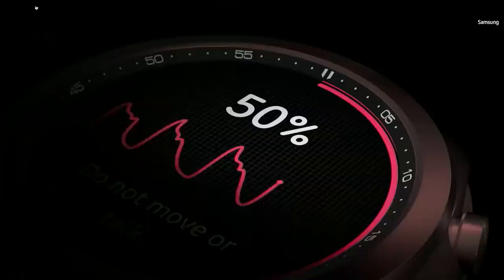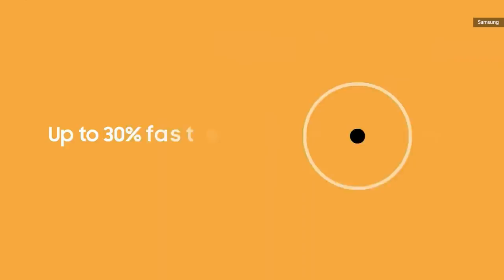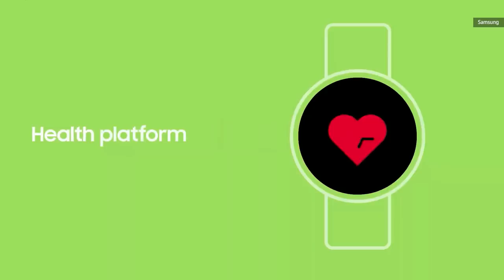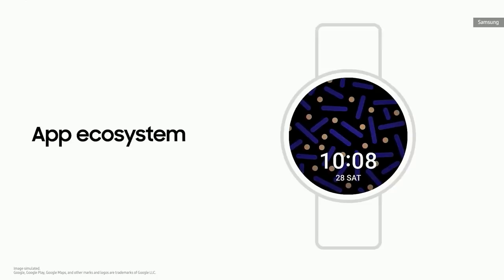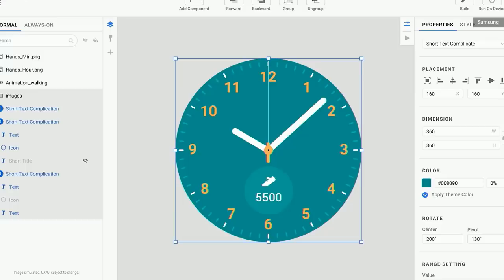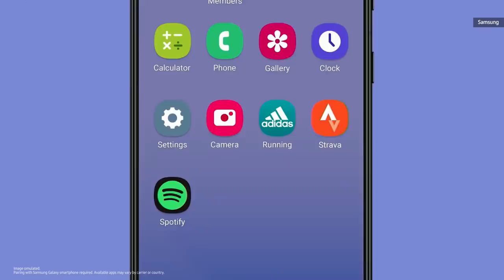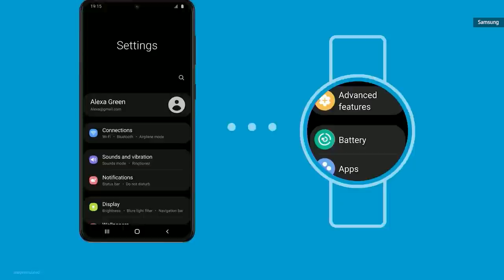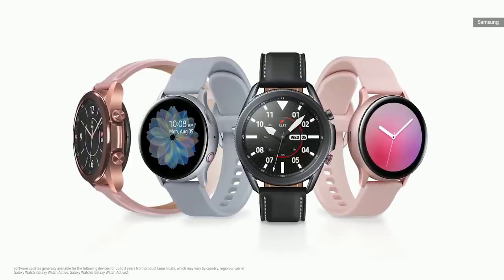Samsung Galaxy Wear OS MWC event in 4 minutes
At its MWC event today, Samsung showed off its latest smartwatch interface called One UI Watch. This software will run on top of the new Wear OS, which the company co-developed with Google.